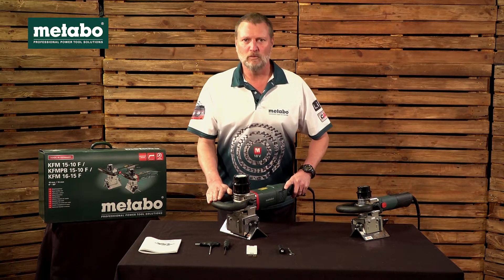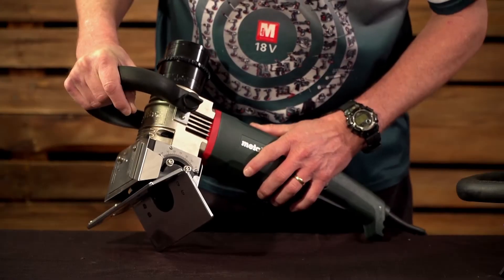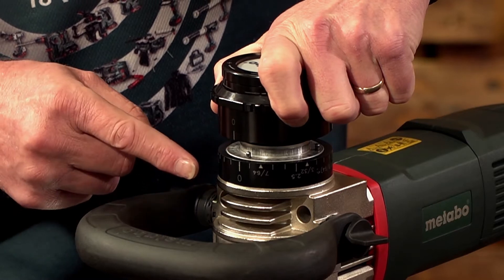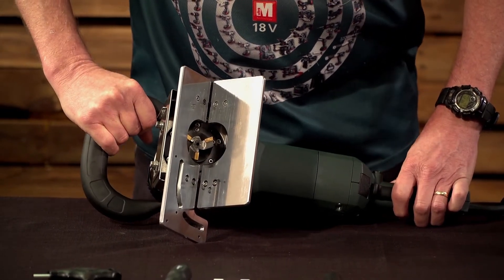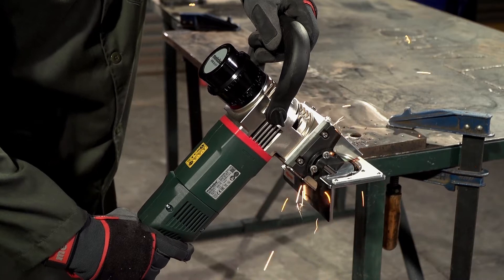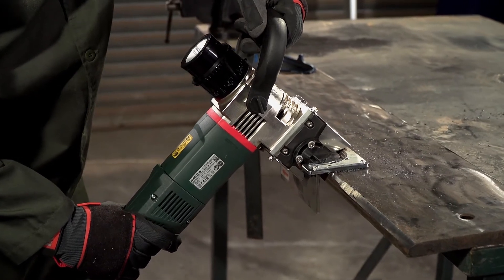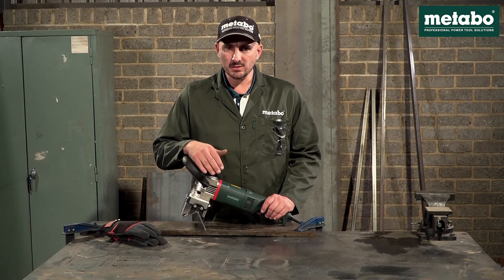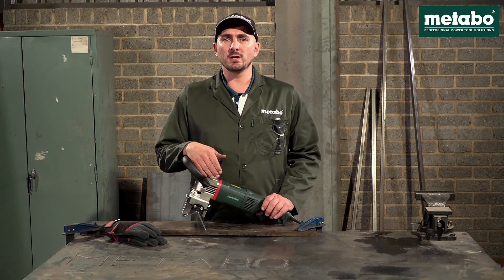Metabo KFM 16 15 F Demo